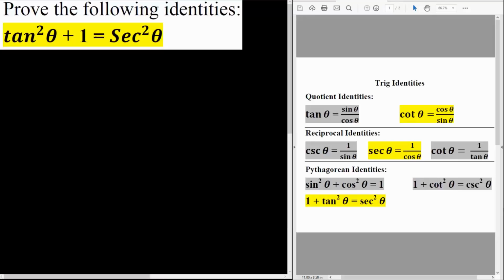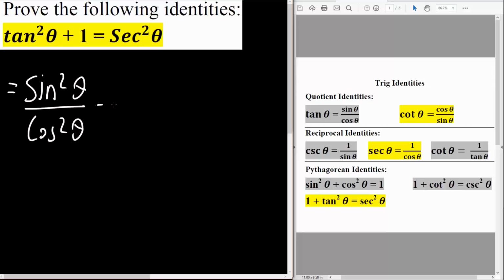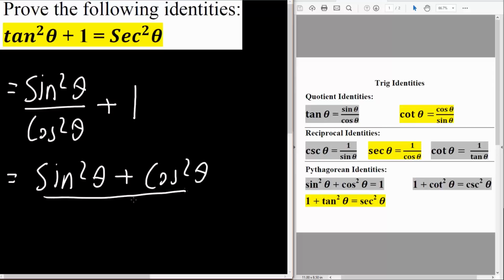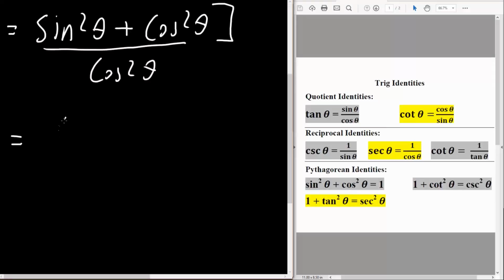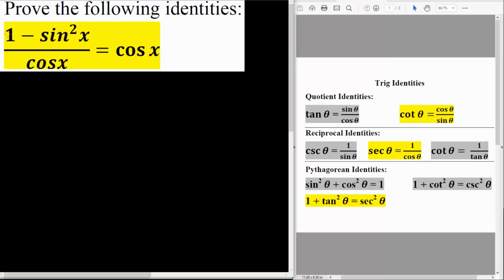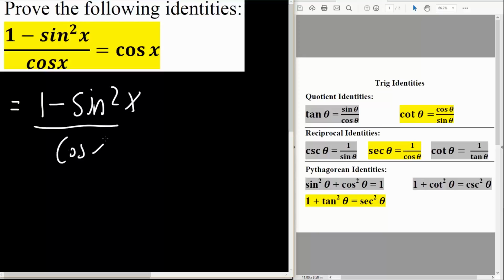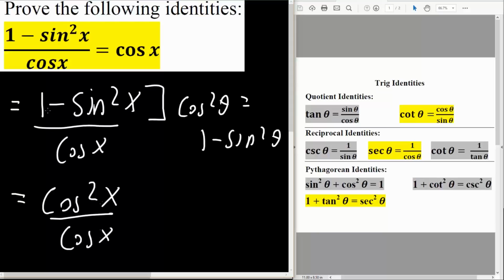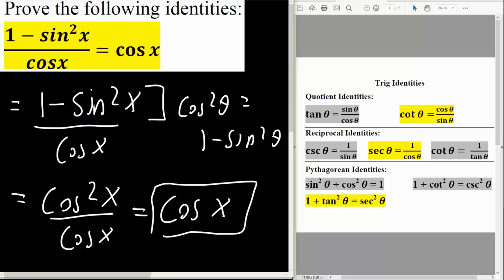PreCal: Trigonometric Identities (Step by Step)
Workbooks that I wrote: